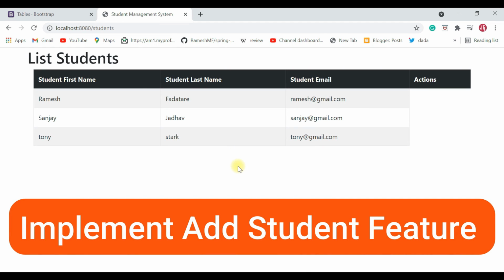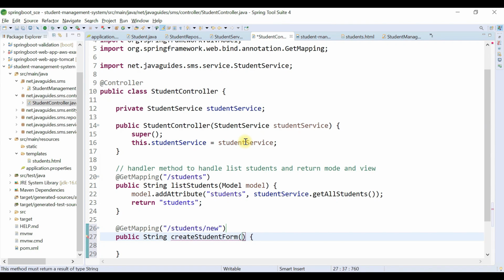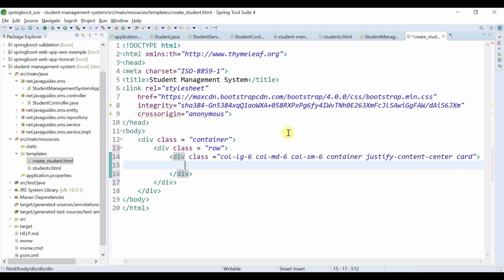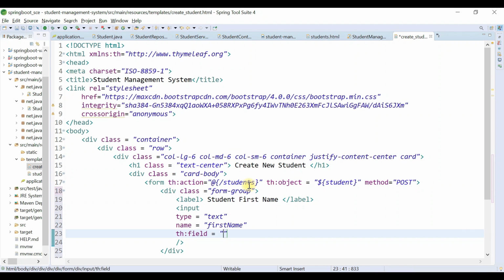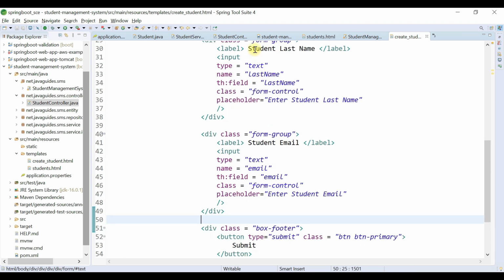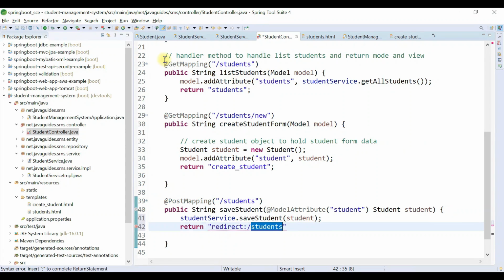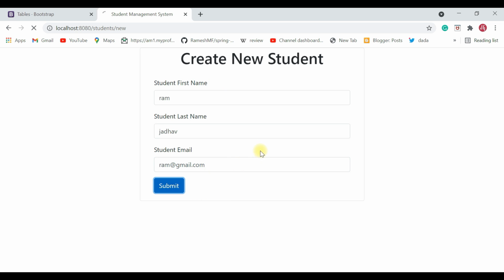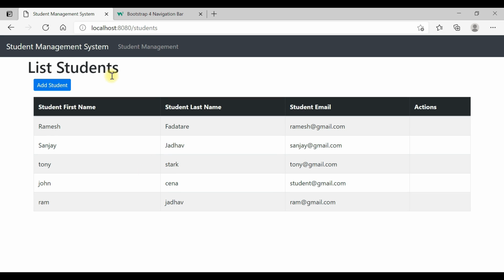Spring Boot Tutorial for Beginners #39 - CRUD MVC Web App - Add Student Feature Implementation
Hi there everyone, Ramesh here welcome to the Spring boot tutorial for the beginners series. In this video, we will implement Add Student feature step by step.